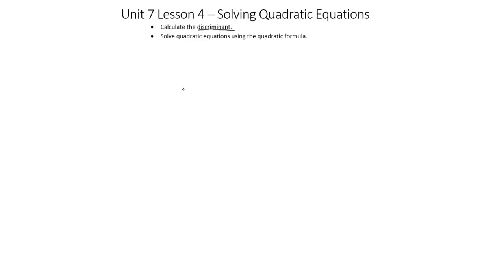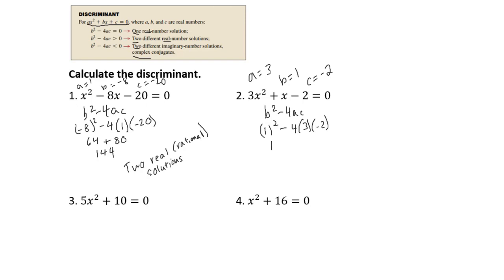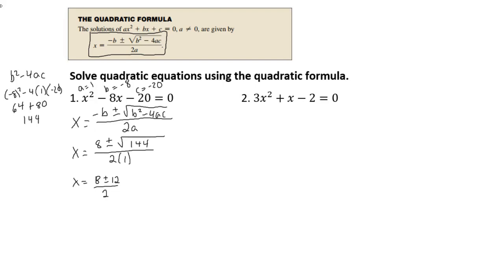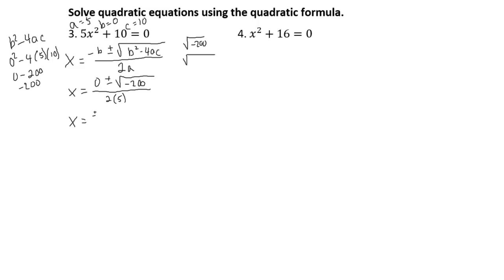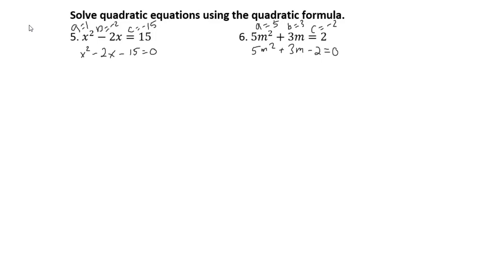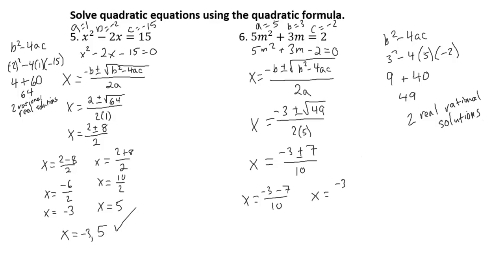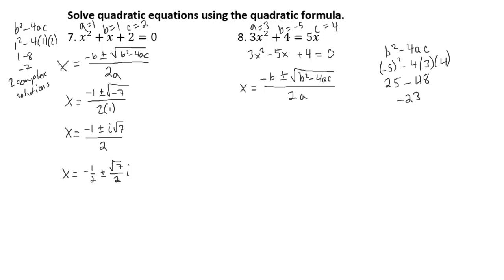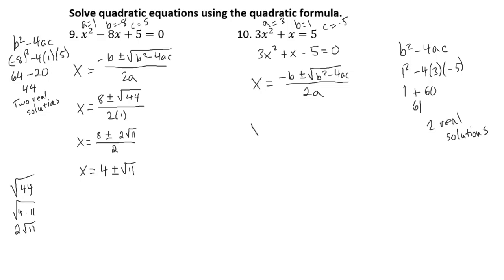Lecture 7.4 – Solving Quadratic Equations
Calculate the discriminant.